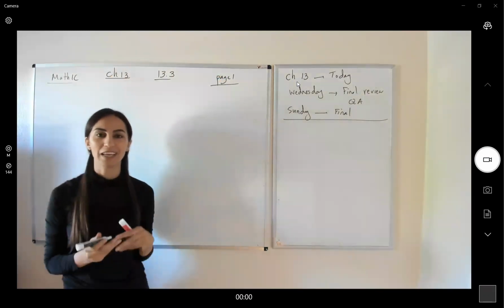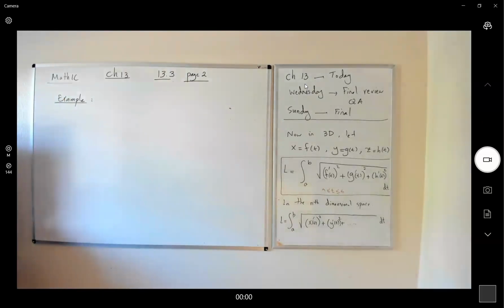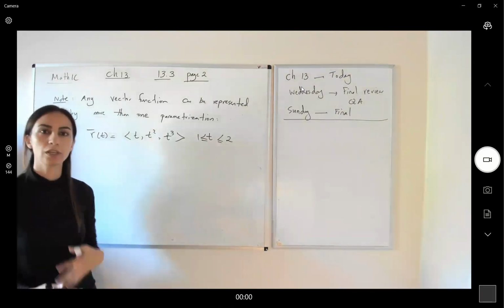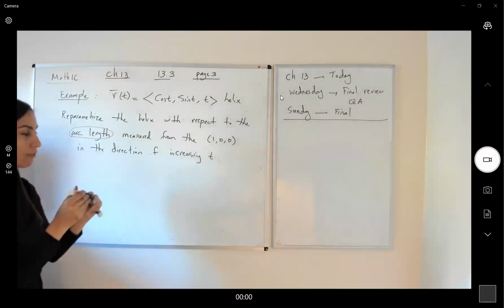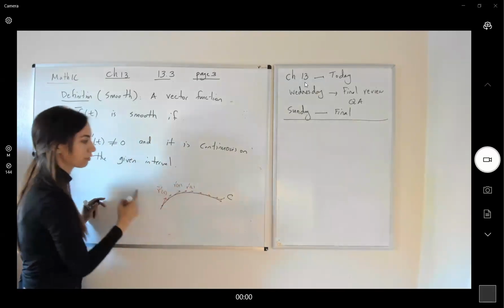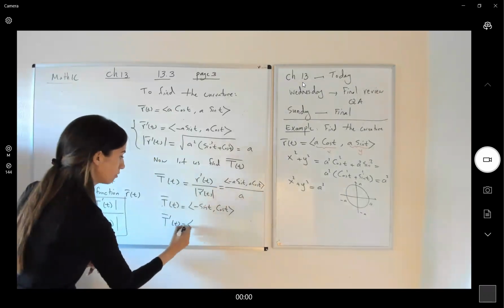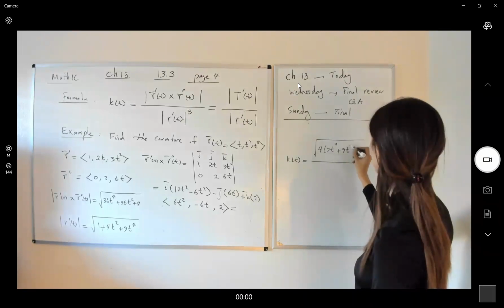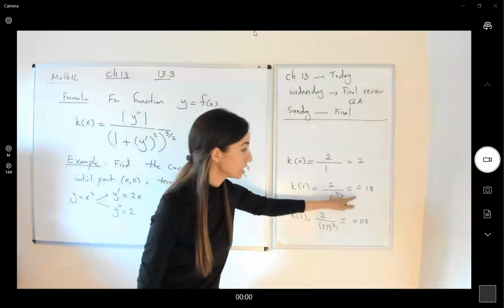Math 1C 13.3